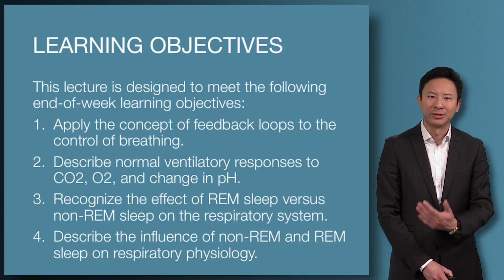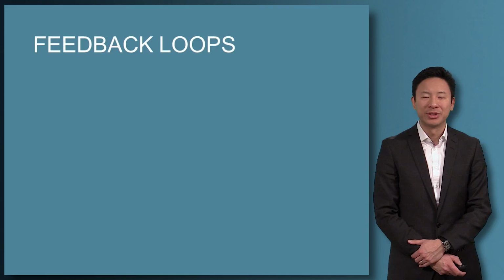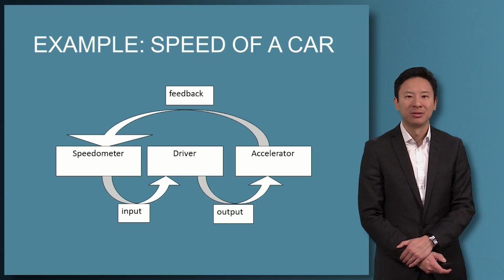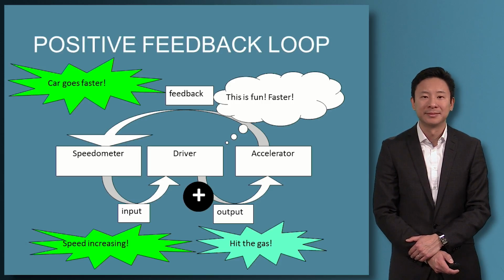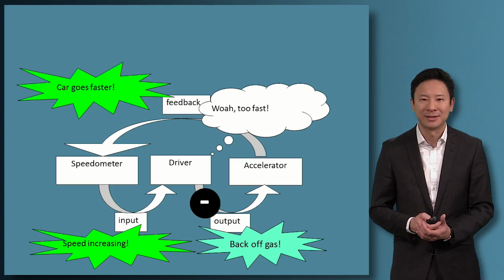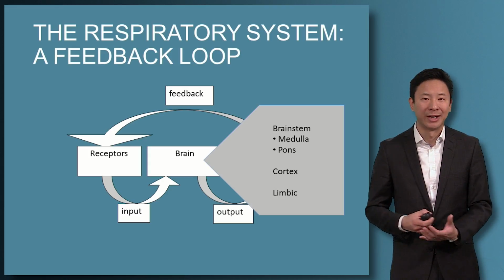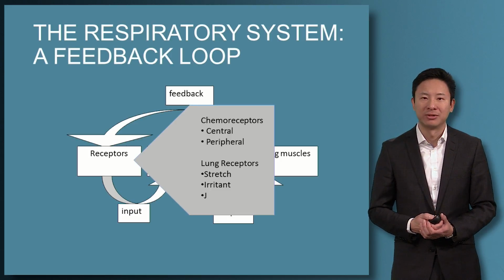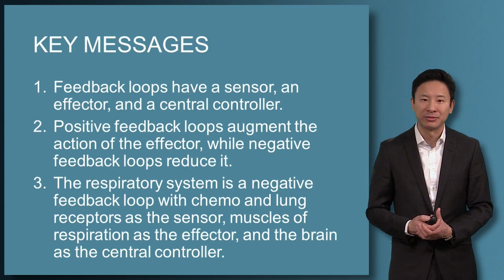Foundations - Introduction to Respiratory Control